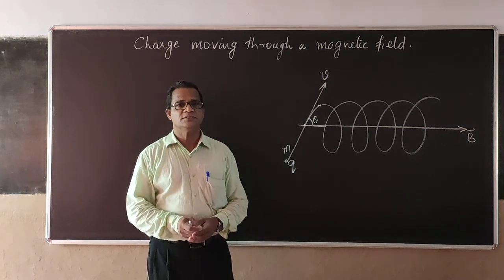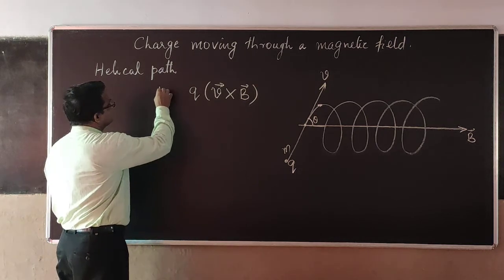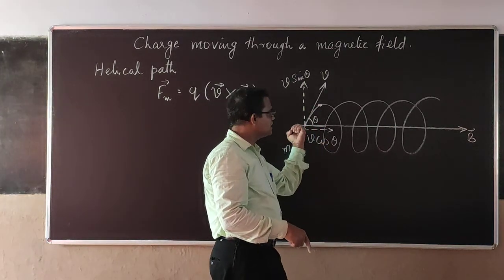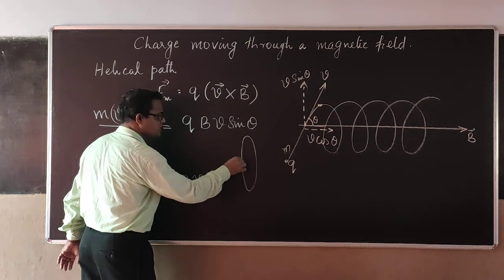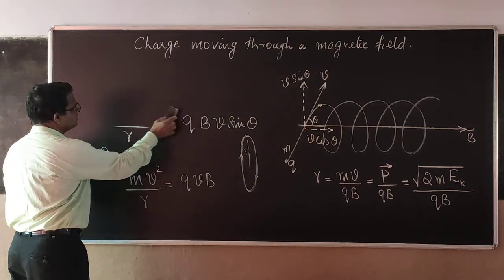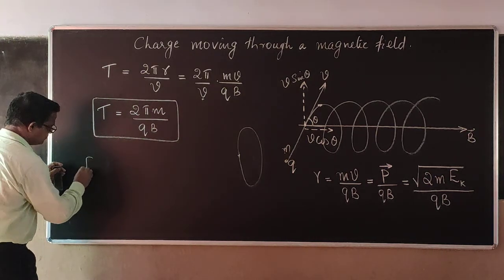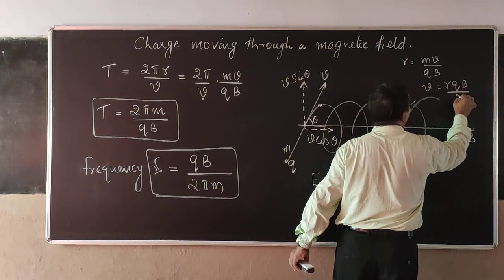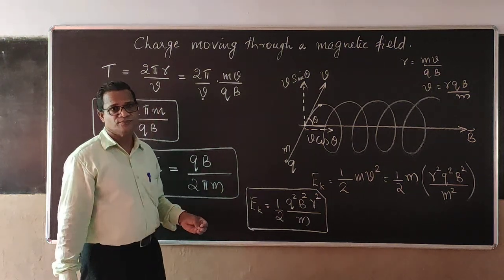Rj/Physics XII/Magnetic effect of electric current 13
Charge moving through a magnetic field